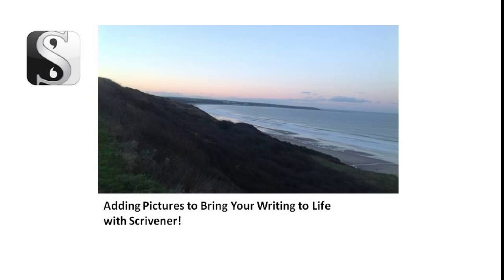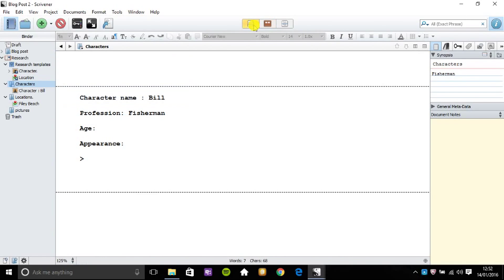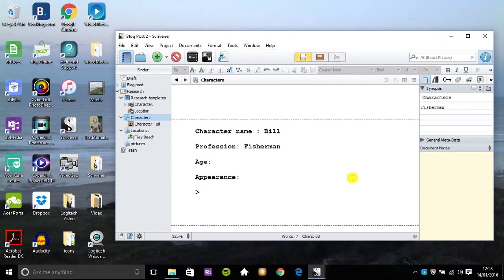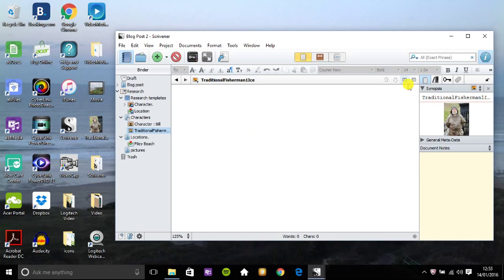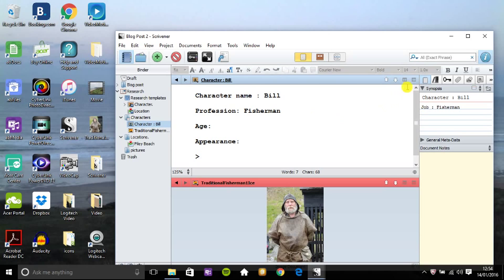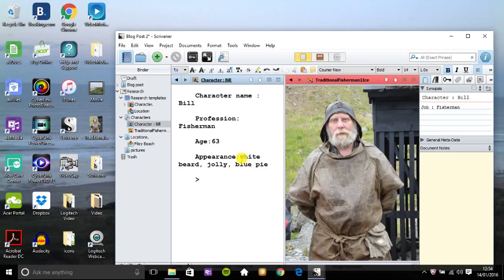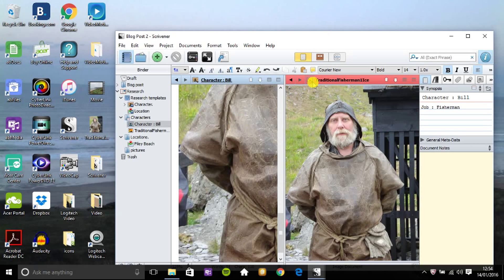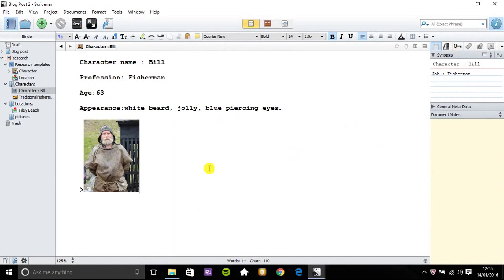Free Scrivener Tutorial: Importing Images.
Free Scrivener Tutorial on how to import pictures into Scriven
Easy to follow instructions. Two ways to do this:
1. Go to File - Import - select picture file.
2. Drag & Drop into your research folder.
You can try Scrivener today for a trial run of 30 consecutive days at no cost. This is great as it lasts for actual usage. So if you only used it only once a week , you could effectively use Scrivener for free for more than 6 months. It’s available for Windows and Mac.
Scrivener allows you to organise and view a long writing project with ease.
Unlike a normal word processor or other text editor, Scrivener is open-ended, allowing ideas and inspiration to flow through your creative mind whilst structuring your work, and  enabling you to view your  whole project in one, convenient place.
Bring your creative writing to life with images.

By TommyBee (Own work) [Public domain], via Wikimedia Commons
Scrivener images courtesy of Literature & Latte.